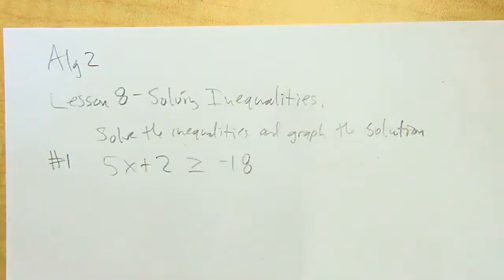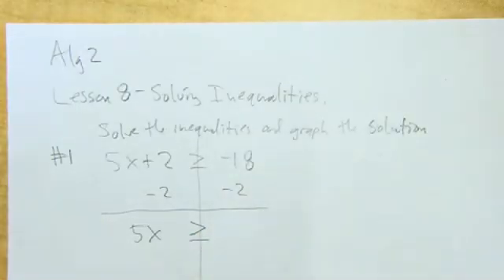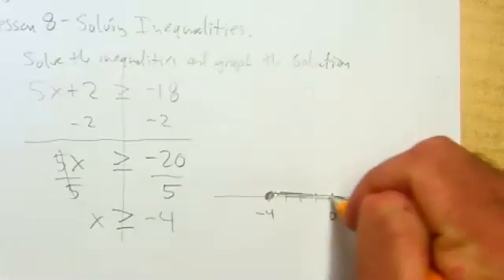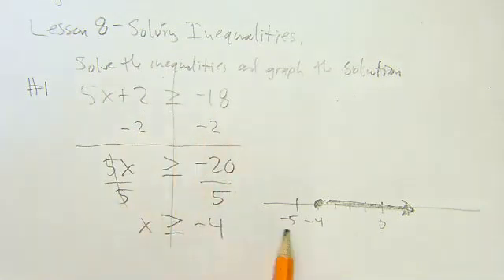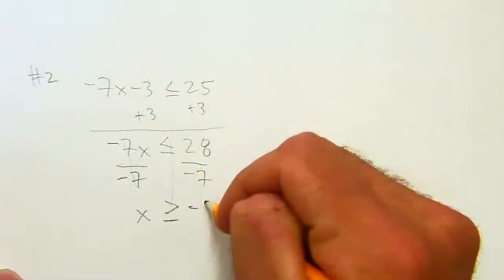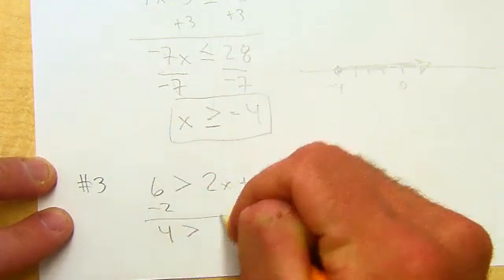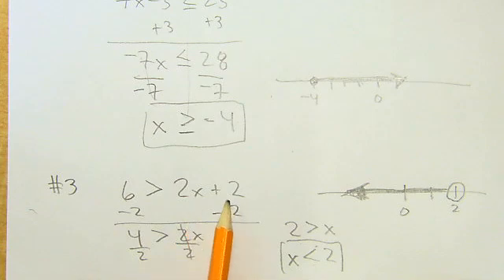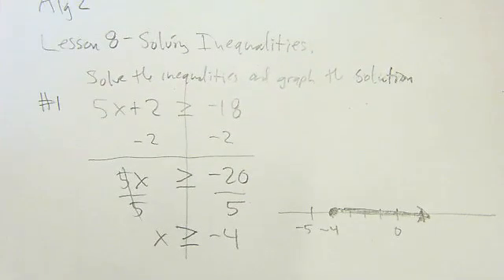alg2 lesson8 solving inequalities